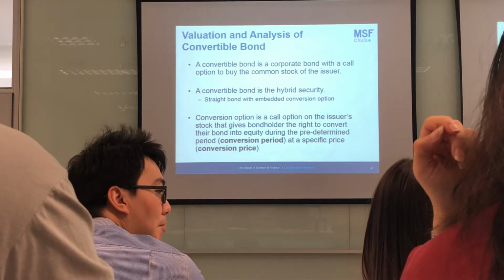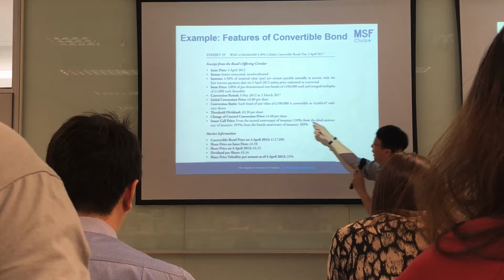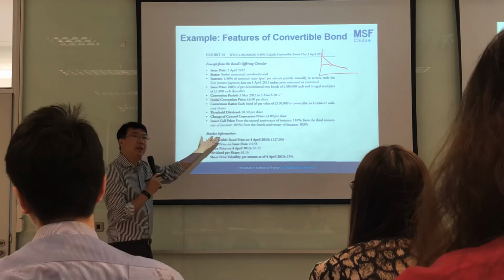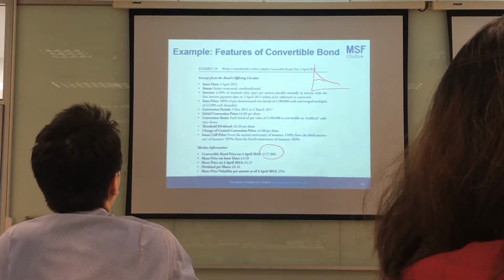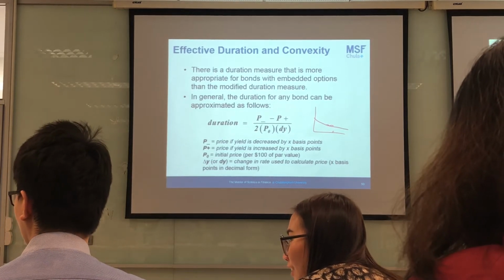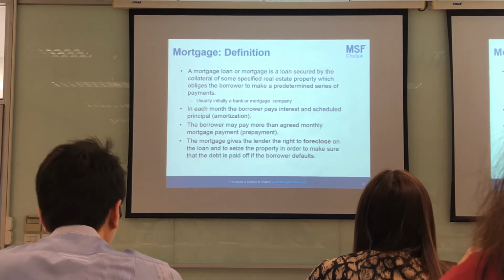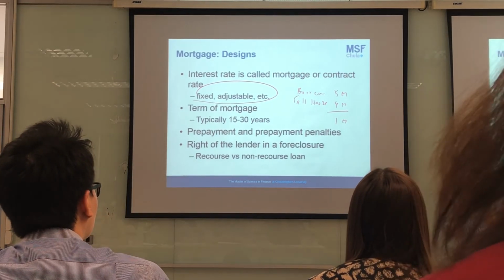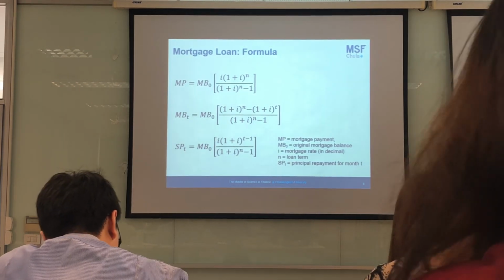Fixed Income Class7/1